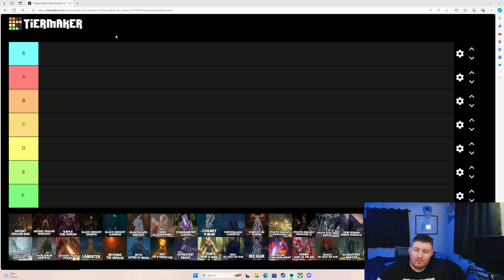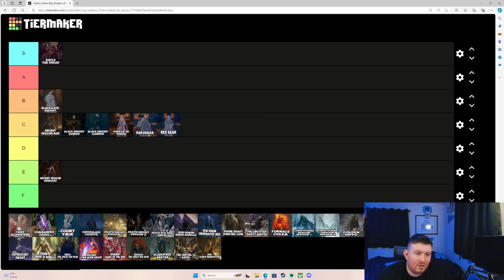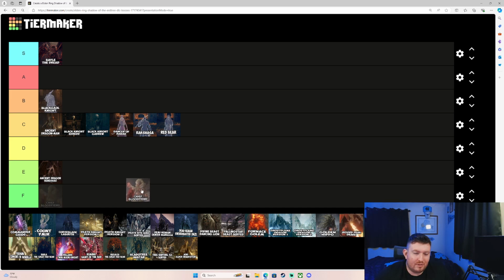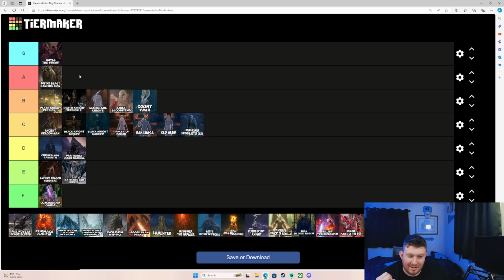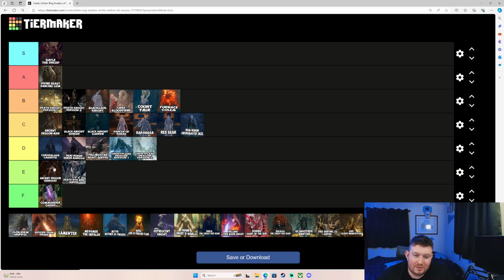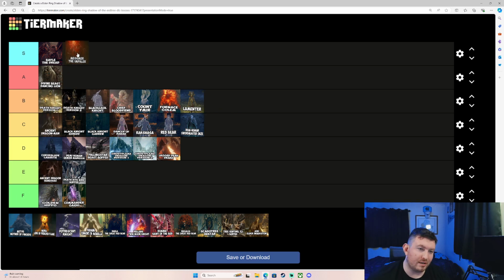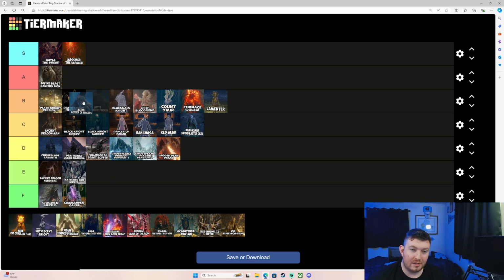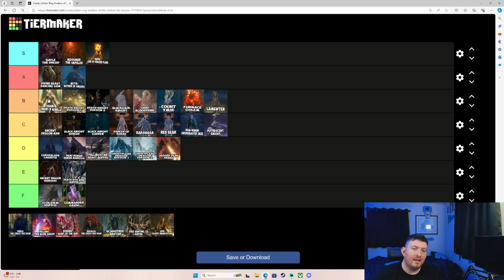Elden Ring SOTE Boss Tier List